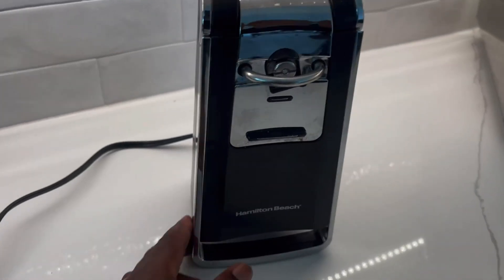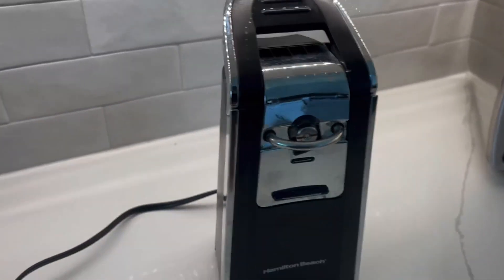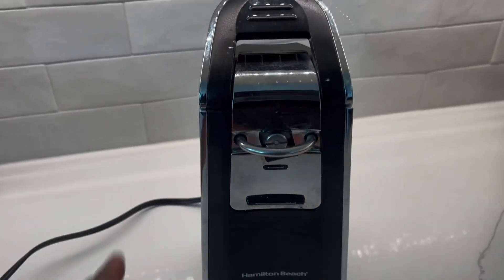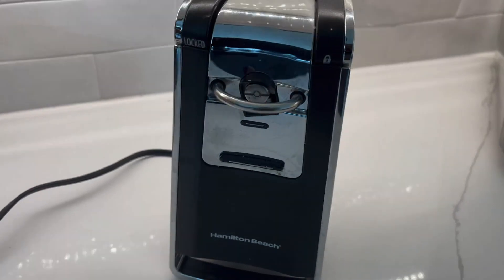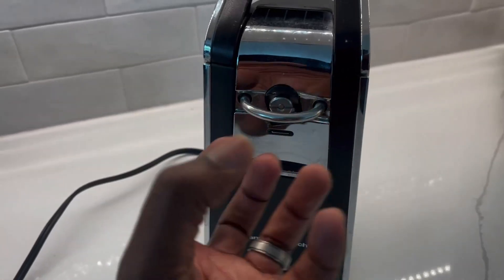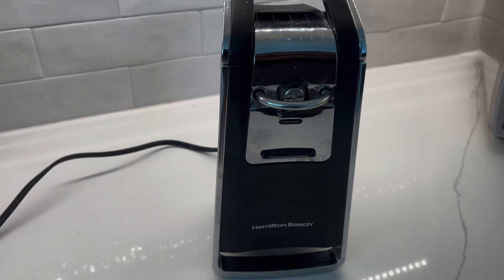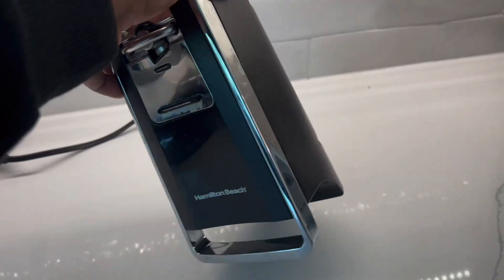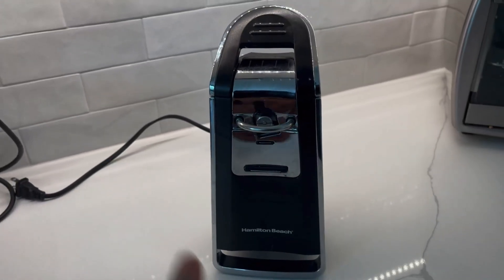Hamilton Beach 76606ZA Smooth Touch Electric Automatic Can Opener Review